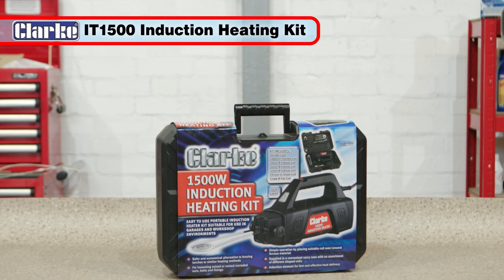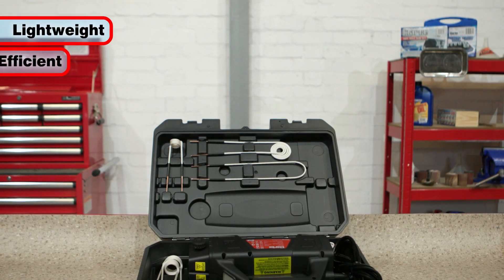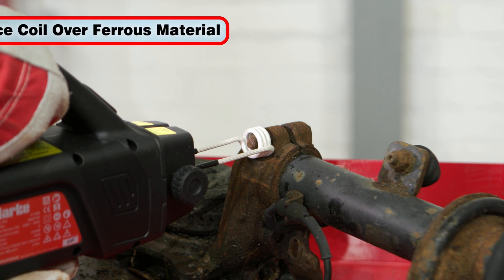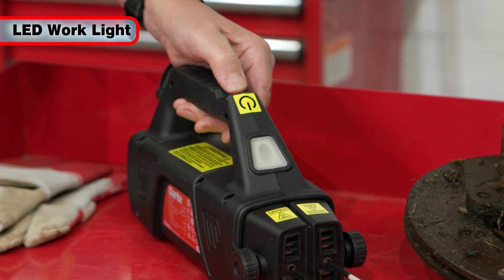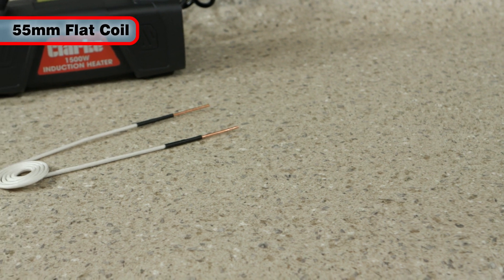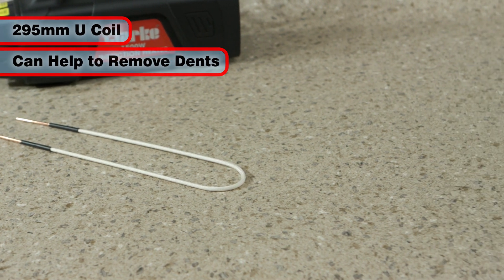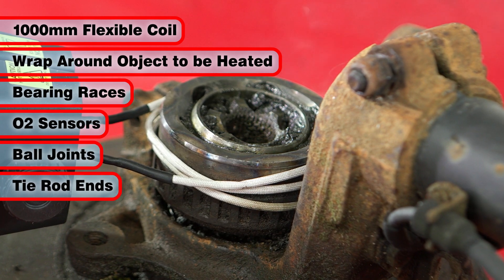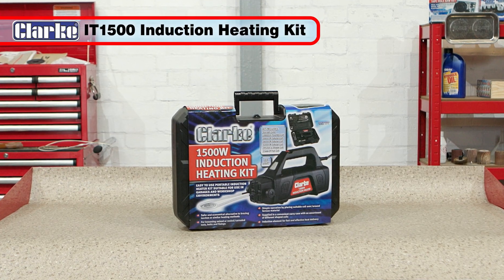Clarke IT1500 1500W Induction Heating Kit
Rid yourself of inefficient blowtorches and upgrade to this more direct method of heat application. Not only is this induction heating kit more efficient on things like shafts, bolts and bearing races, saving you time, it is also safer and more versatile too. This is because, due to the lack of an open flame, you can also use this method to help remove things like stickers and transfers without them melting immediately.